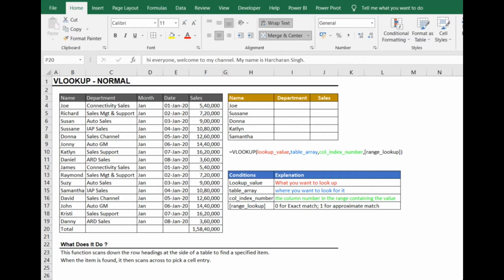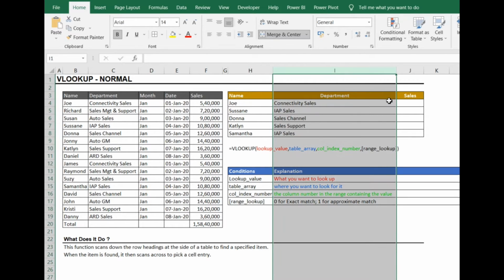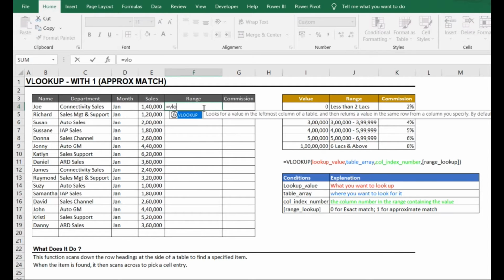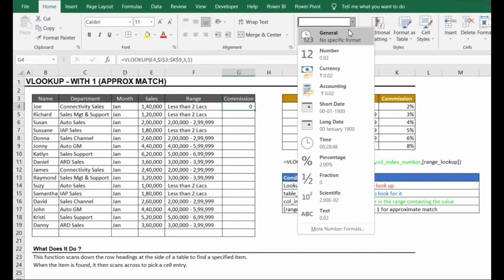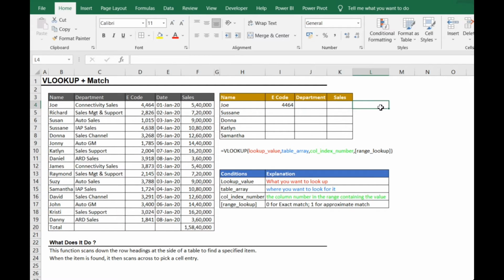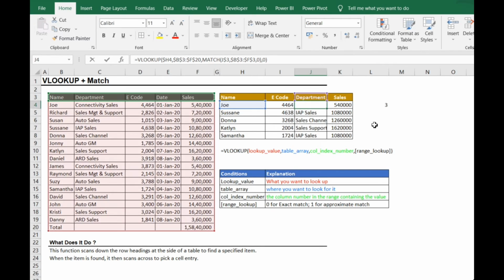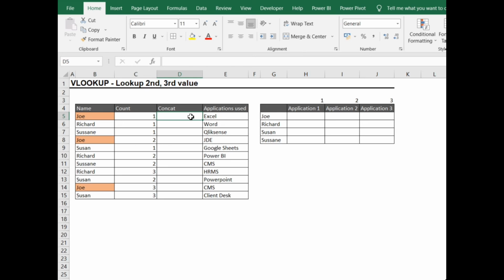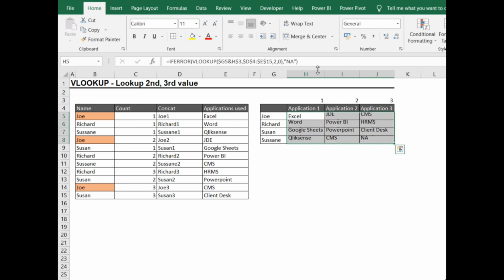VLOOKUP Variations | VLOOKUP with approx. match | VLOOKUP + Match combined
Hi Everyone,

Our video on VLOOKUP Variations is out.

VLOOKUP is a very useful & widely used function in Excel. There are different ways to use VLOOKUP. This video helps to learn how VLOOKUP can be used in 4 different ways in day-to-day scenario.
1, Vlookup – Normal
2. Vlookup with Approx match
3. Vlookup + Match combined
4. Vlookup 2nd, 3rd ..nth value in the list

Link to the excel shortcut file for reference is